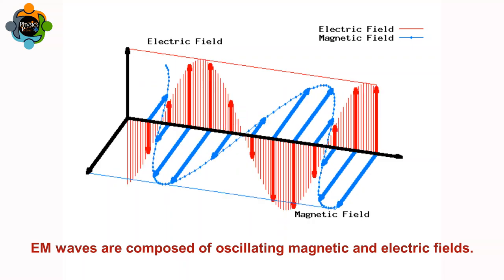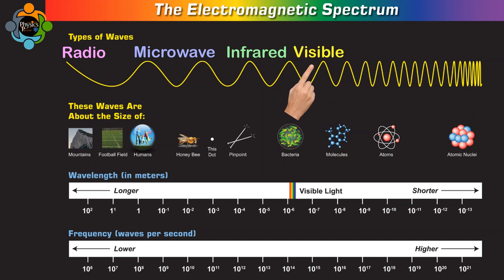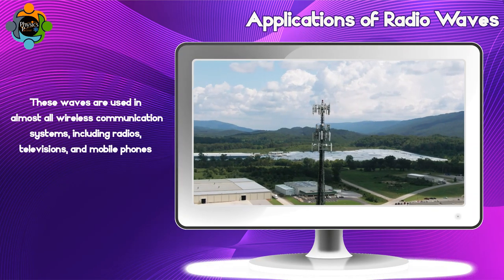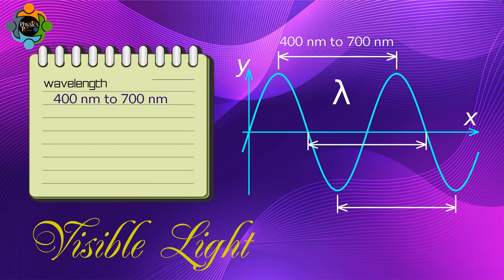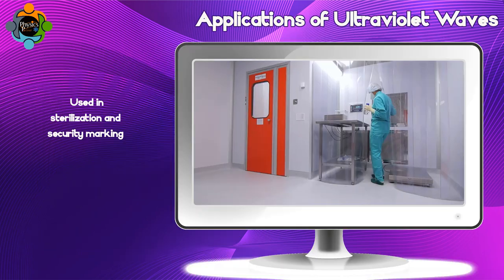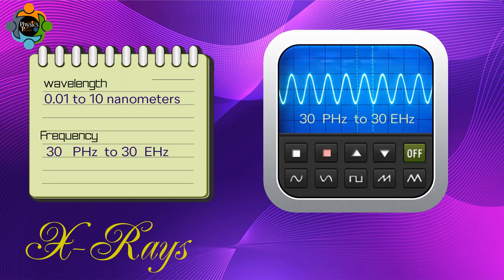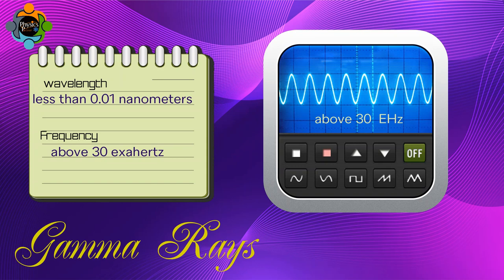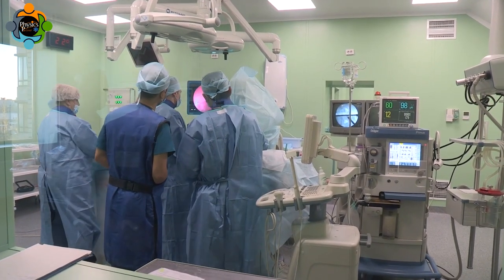Electromagnetic Waves: From Basic to applications and Dangers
Electromagnetic waves, the invisible force that shapes our modern world, are an intricate and fascinating aspect of physics. From their basic properties to their diverse applications and potential risks, the study of electromagnetic waves presents a captivating journey into the realm of science.

At its core, an electromagnetic wave is a form of energy that travels through space, carrying both electric and magnetic fields. One of the most mind-boggling aspects of these waves is that they all move at the same speed in free space - an astonishing 300,000 kilometers per second. This fundamental aspect of their nature is a cornerstone of modern physics and technology.

The electromagnetic spectrum encompasses a wide range of radiation, each with its own unique properties and applications. From the longest radio waves to the shortest gamma rays, this spectrum includes radio waves, microwaves, infrared radiation, visible light, ultraviolet radiation, X-rays, and gamma rays.

Radio waves, with the longest wavelength, are utilized in wireless communication systems such as radios, televisions, and mobile phones. Microwaves, commonly associated with microwave ovens and radar technology, also play a crucial role in satellite communications. Moving further along the spectrum, infrared waves find applications in remote controls, thermal imaging, and even physical therapy.

Visible light, the only part of the spectrum that the human eye can perceive, is essential for sight and photosynthesis but can be harmful in excessive amounts. Ultraviolet rays, known for their sterilization properties, are also associated with skin cancer and eye damage. X-rays, used in medical imaging and cancer treatment, can be hazardous if exposure levels are not carefully controlled. Finally, gamma rays, with the shortest wavelength and highest frequency, are employed in nuclear energy and cancer treatment, but can pose severe risks if not handled with caution.

While these waves have revolutionized modern technology and medicine, it's crucial to acknowledge the potential dangers associated with them. Prolonged exposure to certain types of electromagnetic radiation can lead to health problems, including sleep disorders, skin burns, cataracts, and even forms of cancer. Understanding the balance between their applications and the need for safety measures is imperative in harnessing the full potential of electromagnetic waves.